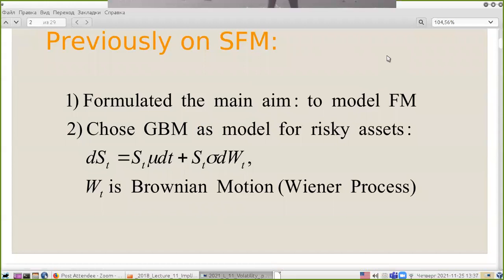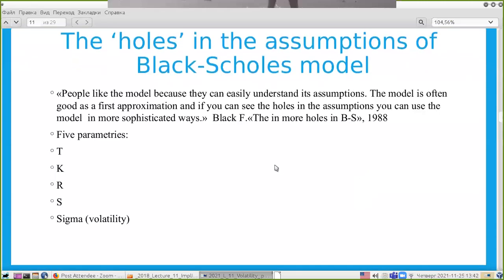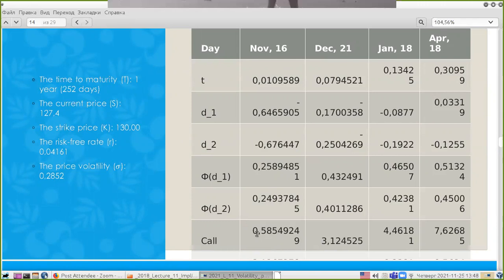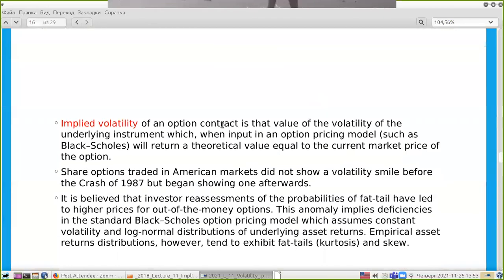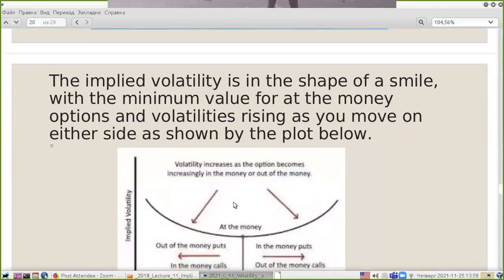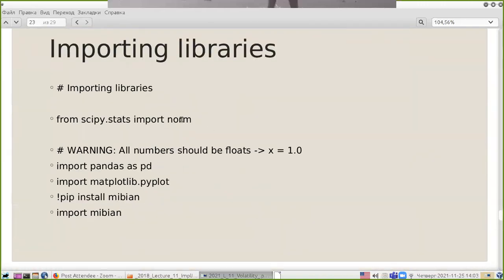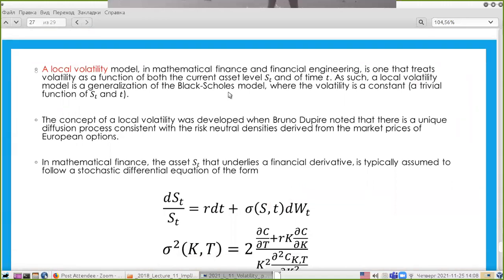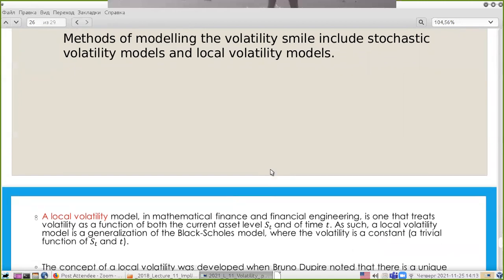The smile in FM or implied volatility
What is smile in FM?  How to find implied volatility for option market?